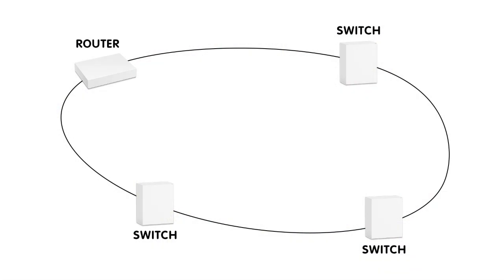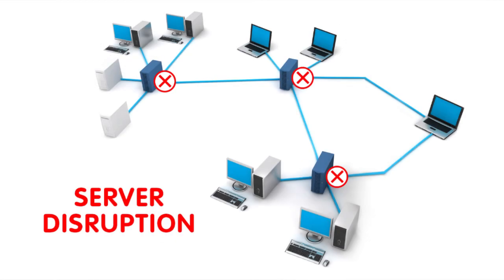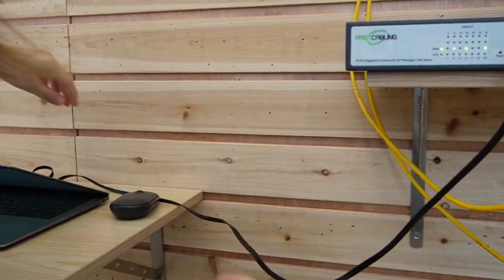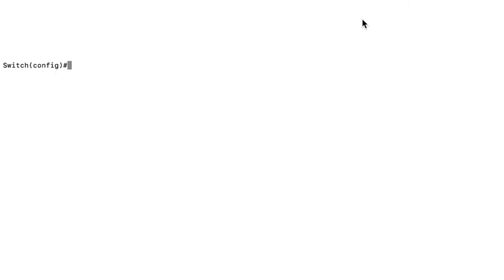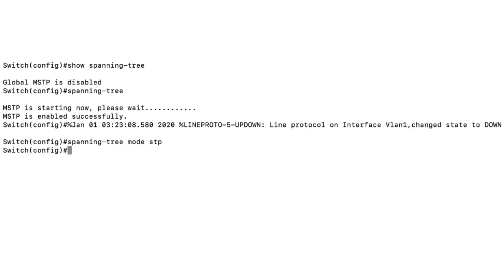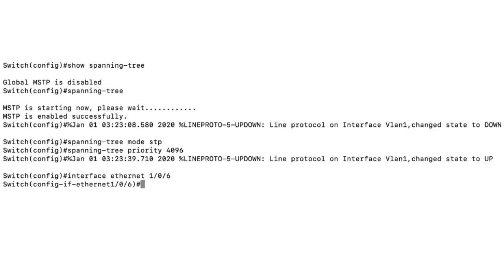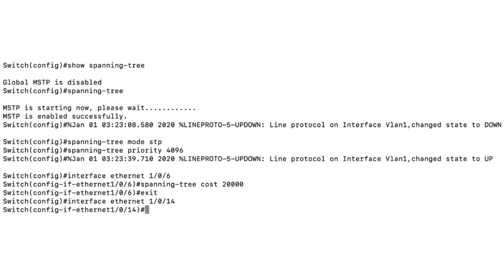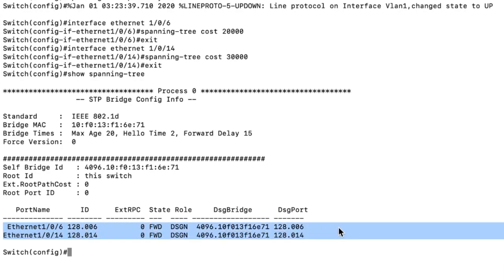Use STP to Enhance Efficiency in SMB Network System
Are you tired of dealing with network congestion and downtime in your Small and Medium-sized Business (SMB) network? In this video, we help you understand STP and explore how it can significantly enhance the efficiency of your SMB network system, ensuring seamless communication between devices while maintaining high availability.

0:00:00 Intro
The Importance of STP Feature for SMB
Understanding STP
Implementing STP in SMB Network
Advanced STP Features (Optional)
Benefits of STP in SMB Networks